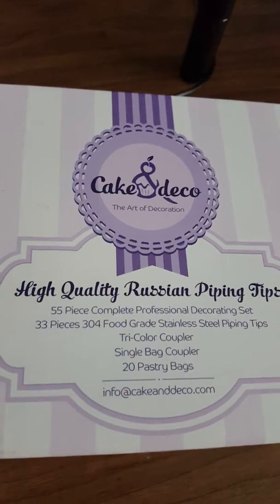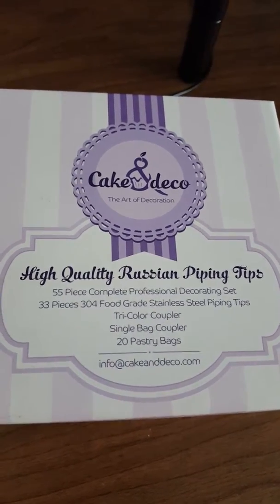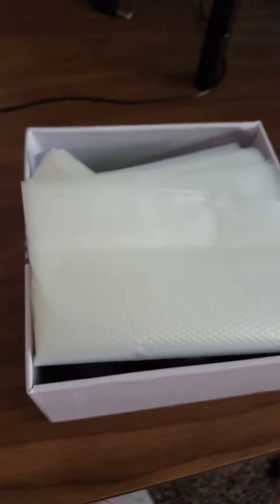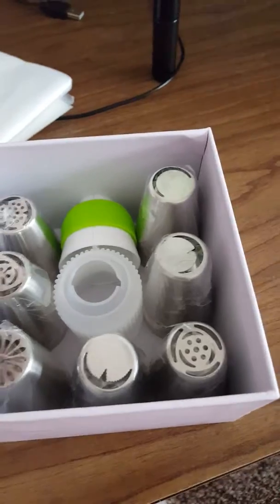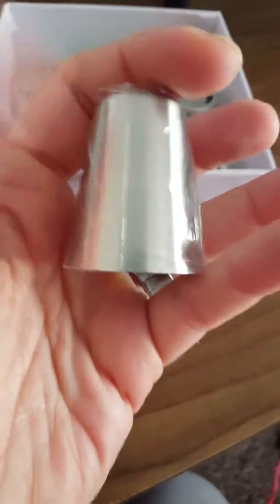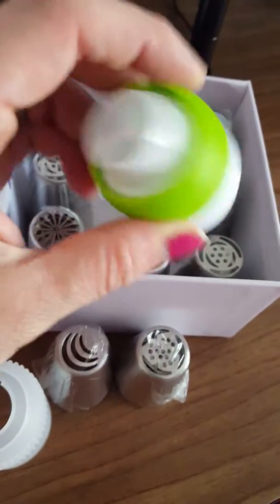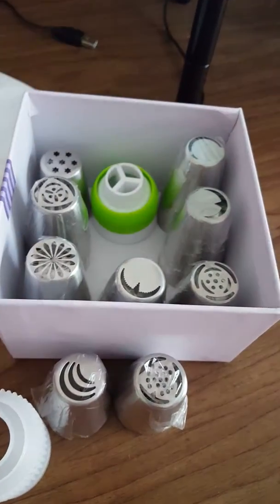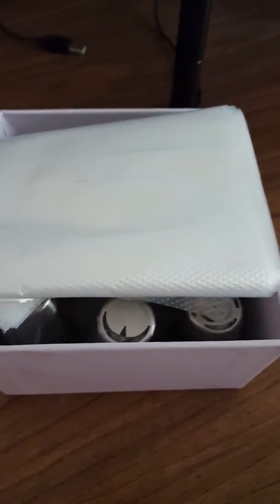October 2, 2016